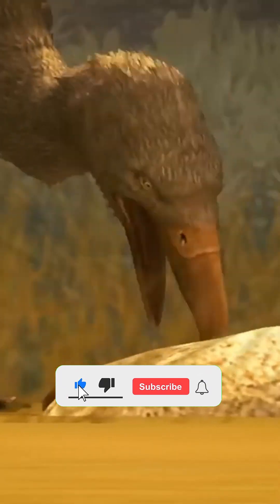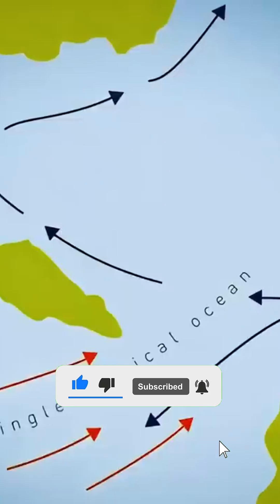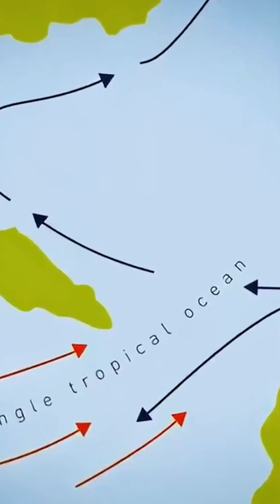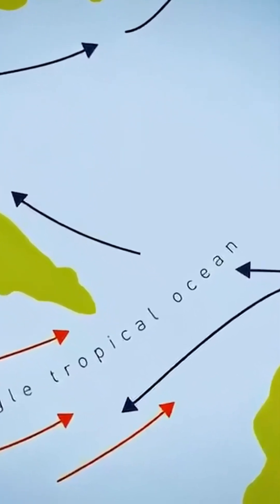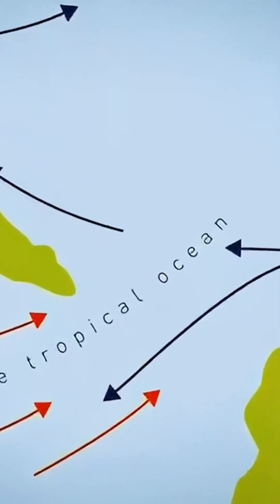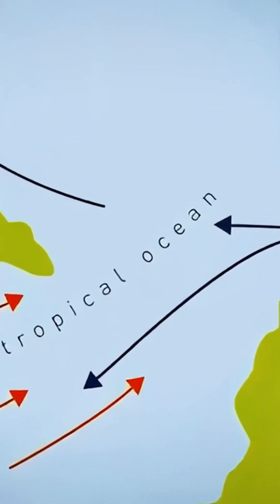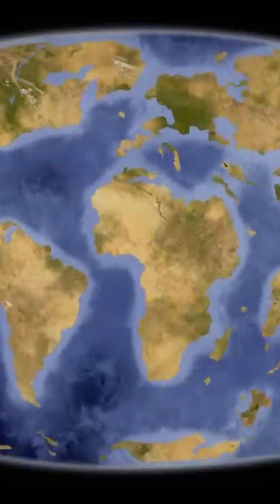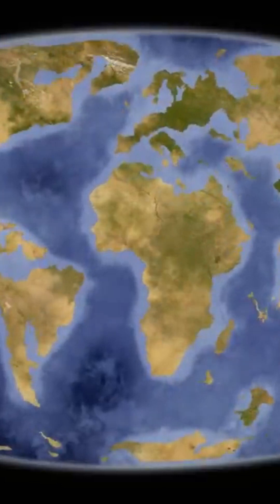Thermal maximum of the Paleocene-Eocene transition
🌍 Astrophysicists were the first to address the question of the long-term viability of the biosphere. Earlier studies into the possibility of Earth's future habitability focused mainly on the interaction between solar heating during its transformation into a red giant, the carbonate-silicate geochemical cycle and water loss.
New studies have enabled scientists to predict Earth's future habitability based on detailed models. These models take into account the Sun's influence on geochemical cycles such as those for carbon, oxygen, phosphorus and sulfur. In addition, the researchers have included the methane cycle, which encompasses the metabolism of living organisms, as well as the redox exchange between crust and mantle. These elements make it possible to track the processes that control oxygen levels in the atmosphere on a geological scale. This makes it possible to predict the planet's evolution billions of years into the future.
The scientists adopted a stochastic approach, randomly selecting parameters for the model, including variations in the rate of outgassing from the Earth's mantle and the acceleration of erosion. They established initial conditions for the Earth 600 million years ago, then ran the model around 400,000 times, covering the planet's evolution to the present day. Of all the tests carried out, only around five thousand reproduced conditions similar to those of the modern Earth. These results were then used to predict the future evolution of our planet.

💥The Future of Earth:
- When modeling a map of the world in the next 100 million years, most researchers identify common geographic features, for example, agreeing that the Atlantic Ocean will surpass the size of the Pacific Ocean and become the largest water basin on Earth.
According to the extraversion theory, the Atlantic Ocean will continue to open up and the Americas will eventually collide with Asia, Australia and Antarctica. In the final stages of this supercontinent assembly, North America will close the Pacific Ocean to the east and collide with Japan, and South America will wind clockwise from the southeast, joining the equatorial part of Antarctica. All these parts are astonishingly combined with each other. Thus, the new supercontinent will be a single continent, stretching from east to west along the equator.
The extraversion model mainly maintains that the large convection cells in the mantle, located beneath the tectonic plates, will remain unchanged in their current form. In contrast, the alternative approach, known as introversion, takes the opposite stance, referring to past cycles of closure and opening of the Atlantic Ocean.
Today, both supercontinent theories, extraversion and introversion, remain popular. Whatever the outcome of this discussion, everyone agrees that while in 250 million years the Earth's geography will change significantly, it will always reflect the past.

🎬 Today's program:
- 00:00 - Introduction
- 01:24 - What will life on Earth be like in 1 billion years' time?
- 03:37 - An ever-changing Earth
- 01:50 - What will the Earth look like in 2100?
- 8:42 - Thermal maximum in the Paleocene-Eocene transition
- 12:46 - Earth's evolution over the next 200 million years
- 15:47 - Evolution of the Earth's oceans
- 20:14 - The next 50,000 years: the ice age
- 24:05 - The Earth in 1 million years
- 26:26 - What will the Earth look like in over 100 million years?
- 29:26 - The Earth in 250 million years: a new Pangea
- 31:44 - What will the Earth look like in 400 million years?
- 35:10 - What will the Earth look like in 600 million years?
- 37:18 - The Beginning of the Decline of Life on Earth...
- 50:54 - What will the Earth look like in 1 billion years?
- 01:02:27 - What will the Earth look like in 3 billion years?
- 01:06:38 - The incredible collision between our Milky Way galaxy and the Andromeda galaxy!
- 01:02:27 - What will the Earth look like in 5 billion years?
- 01:13:59 - How will the Earth disappear?
- 01:16:50 - The end of our star, the Sun...
- 01:19:16 - What will our solar system look like in 9 billion years?